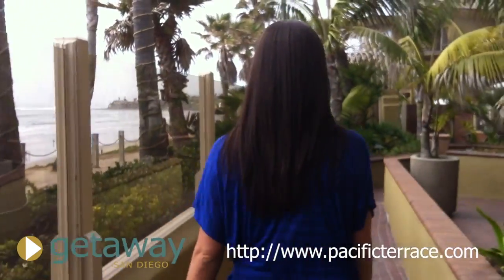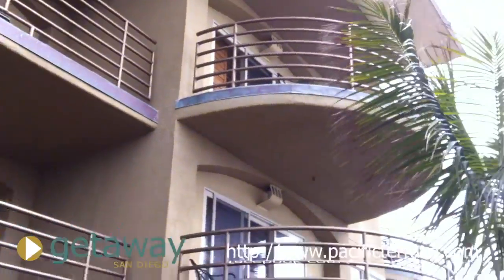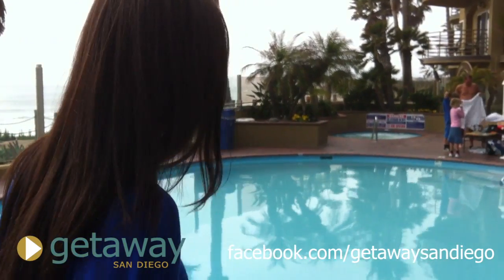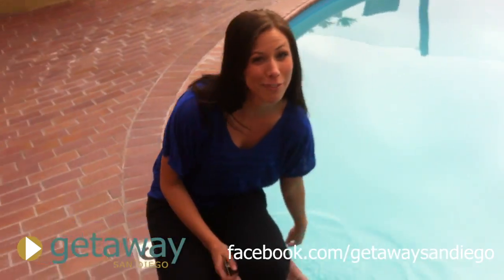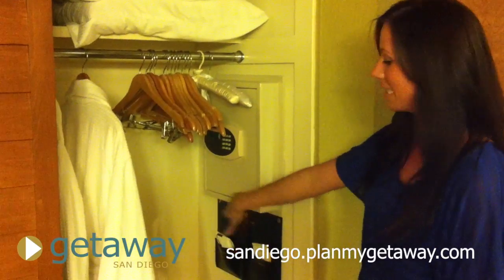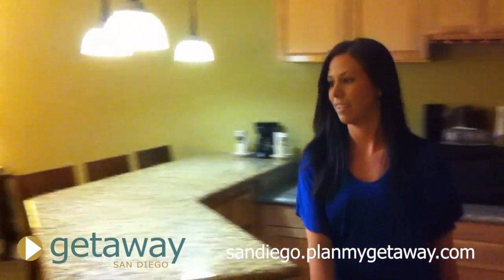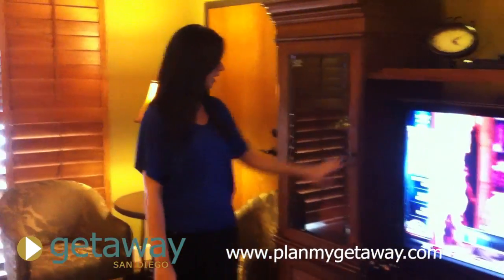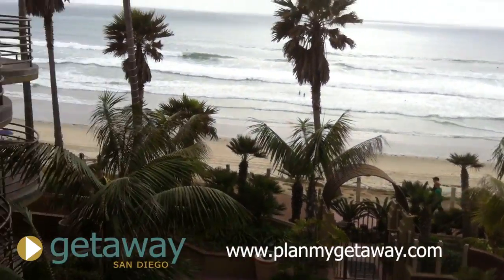Pacific Terrace Hotel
Krista gives us a sneak peek into the hotel with the best views of Pacific Beach, Pacific Terrace Hotel.